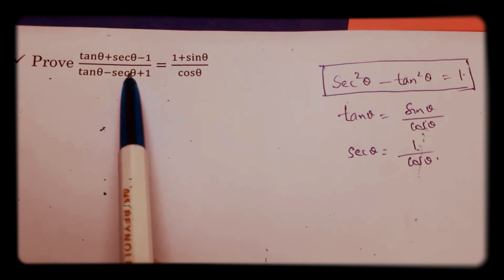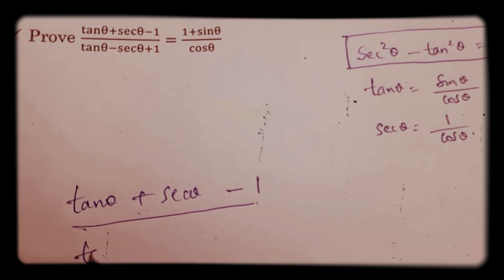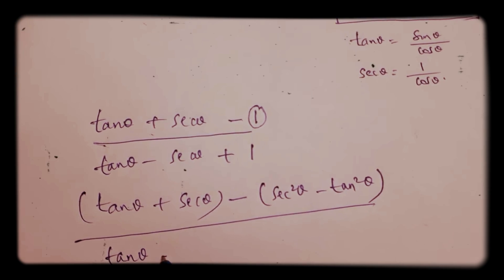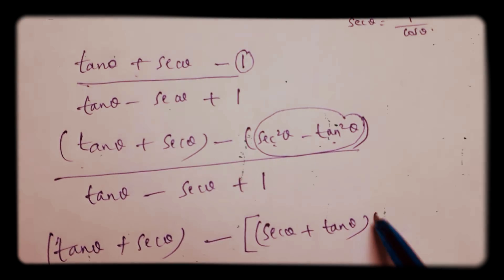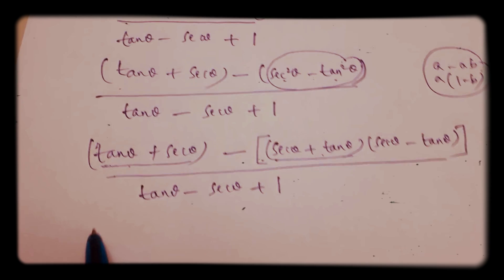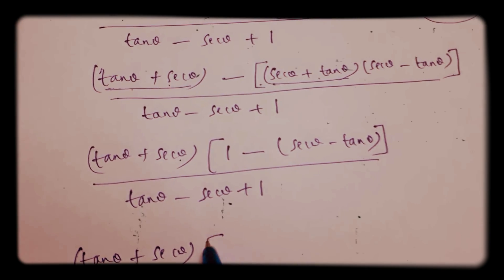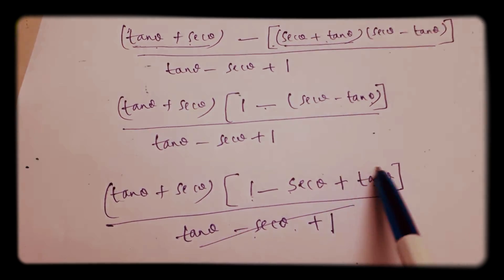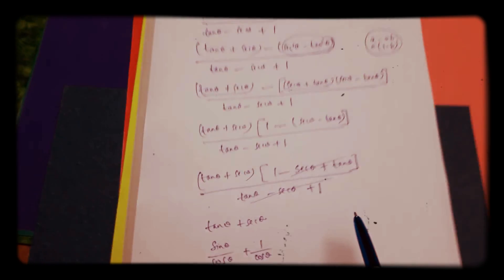Prove (tan@+sec@-1)÷(tan@-sec@+1)= (1+sin@)÷ cos@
TRIGONOMETRY
IMPORTANT PROBLEM
CLASS 10
CBSE